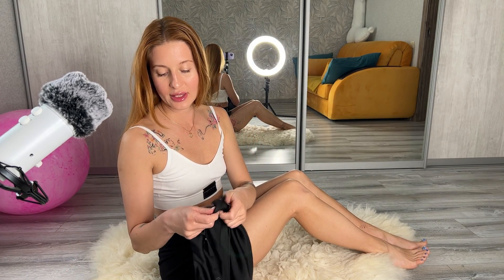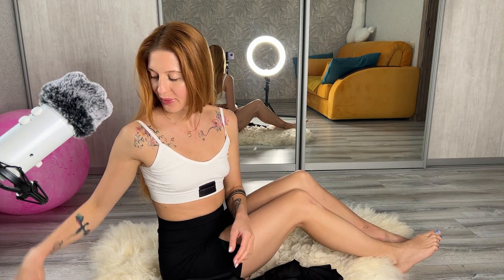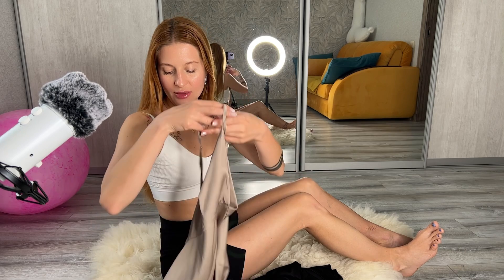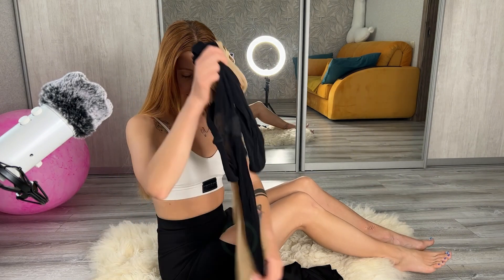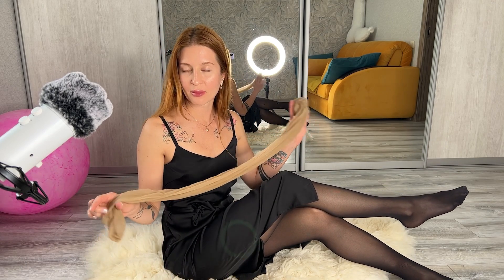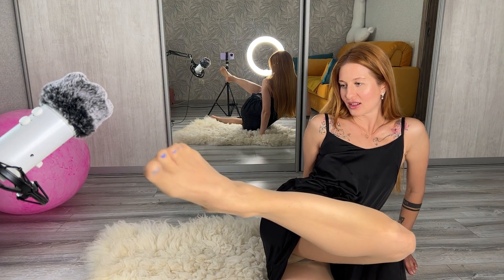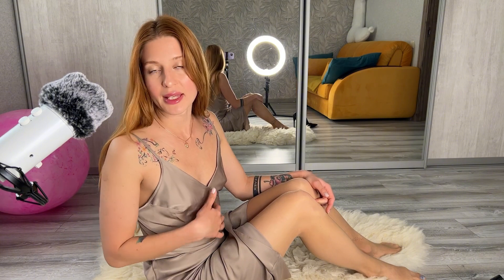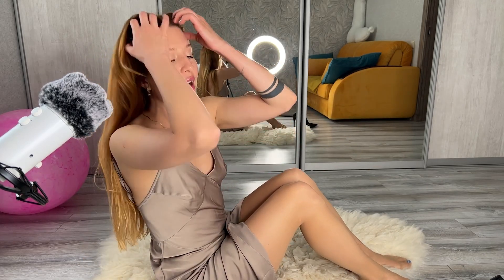Nylon pantyhose and Satin Outfits Try On Haul. ASMR.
Enjoy my new try on. Silky clothes and nylon Tights.